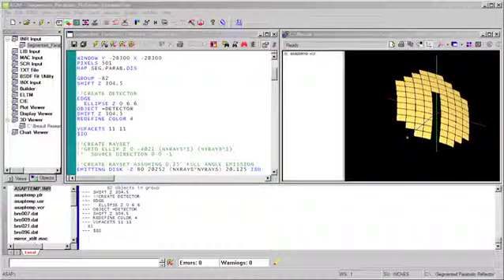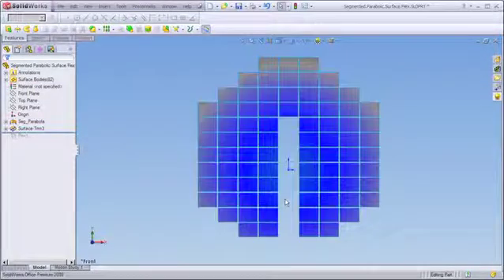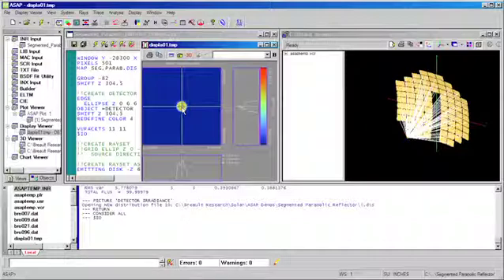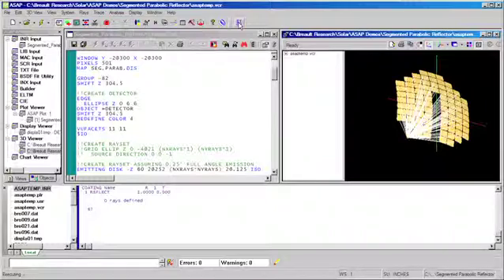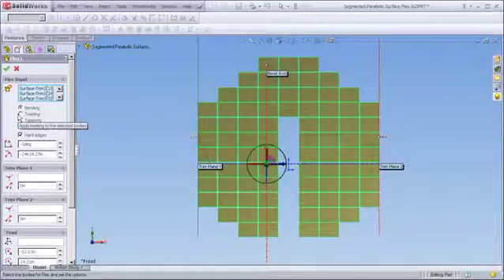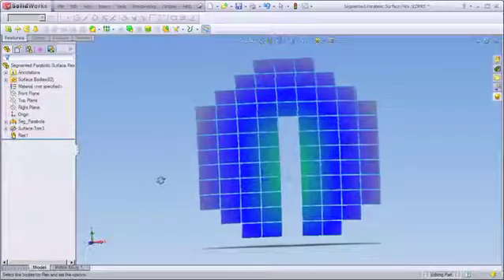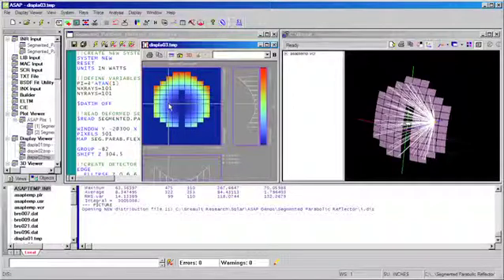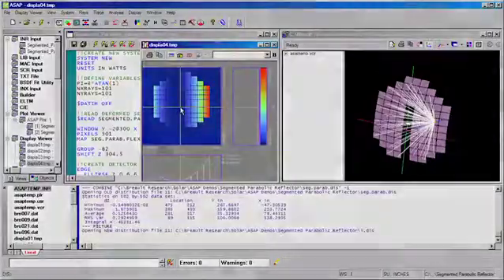Solar Dish Concentrator Designed in ASAP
An example of a solar dish concentrator designed in ASAP and SolidWorks. Demonstration includes modeling of ideal reflector surfaces and surfaces deformed to simulate gravity and wind-loading effects on the structure.